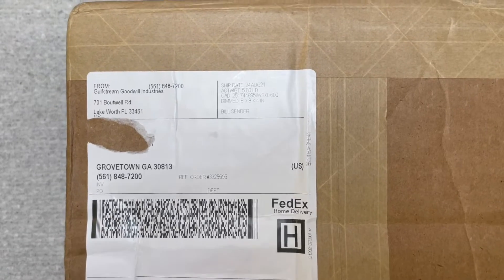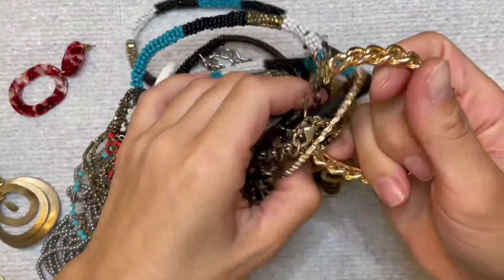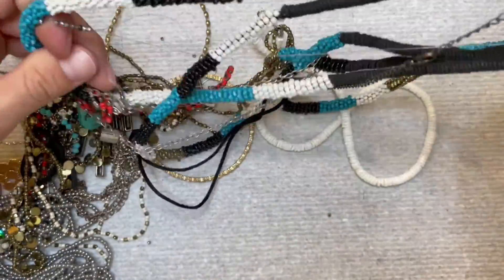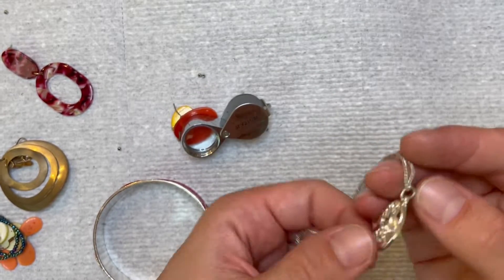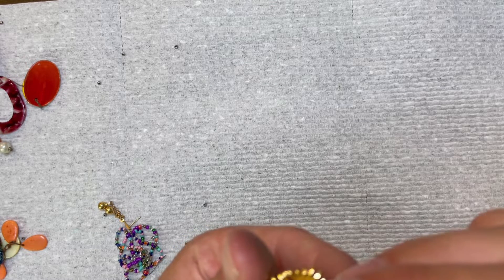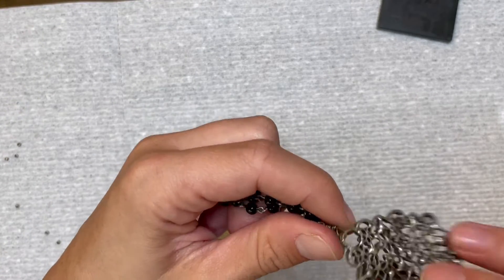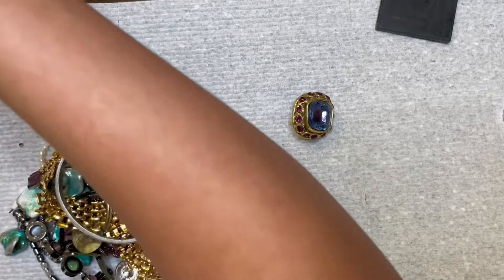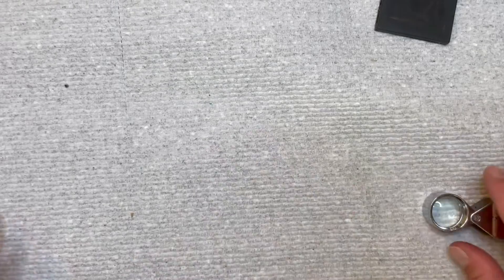$1000 box! Rembrandt, 14kt BBB gold, and Dr.Lori results! Goodwill bluebox mystery jewelry unboxing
$1000 box! Rembrandt, 14kt gold Bailey Banks & Biddle, and Dr.Lori results! Goodwill bluebox mystery jewelry unboxing

Interest in a piece?

When?

Reselling tools?